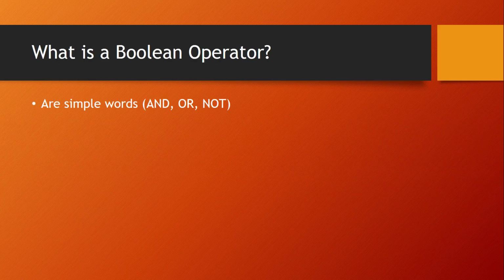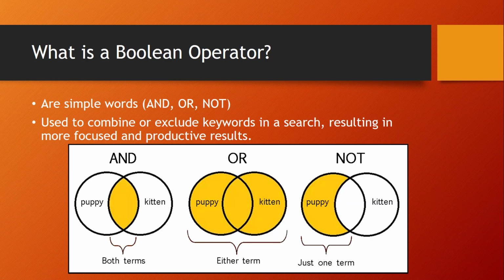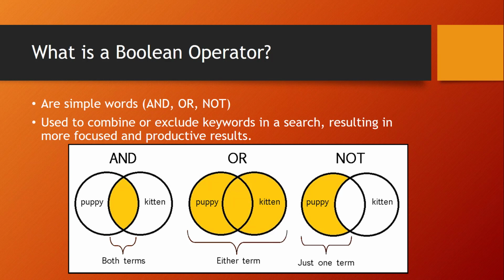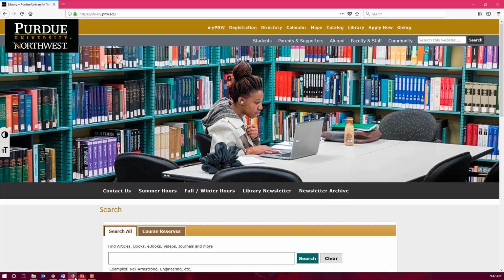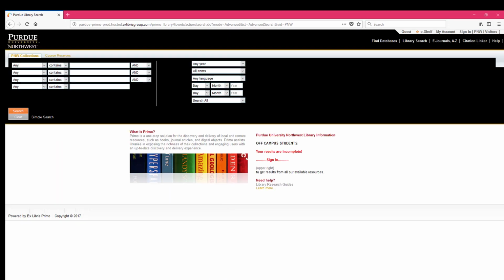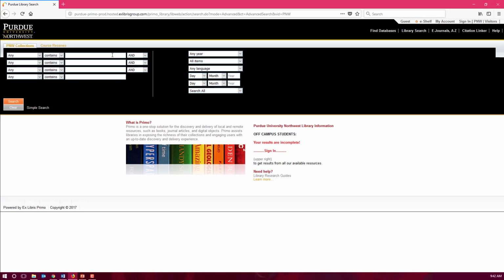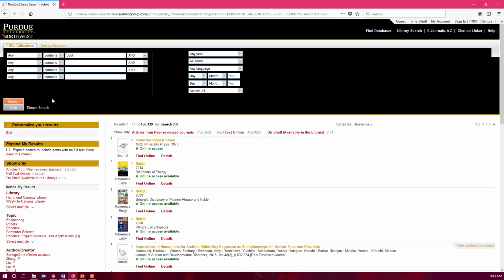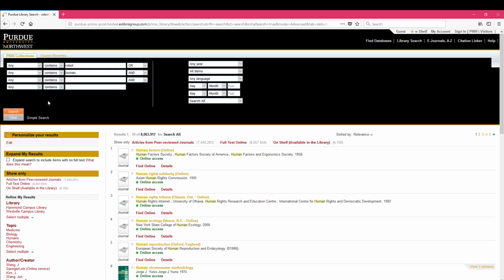Boolean operators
What are boolean operators and how do you use them?